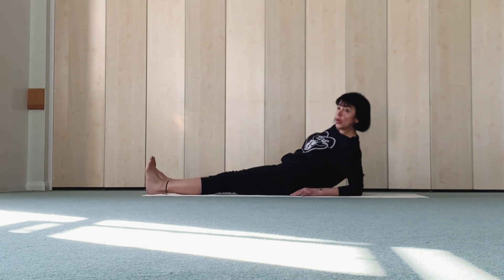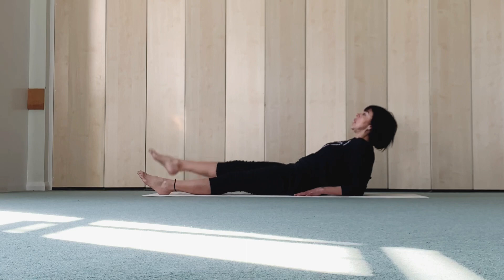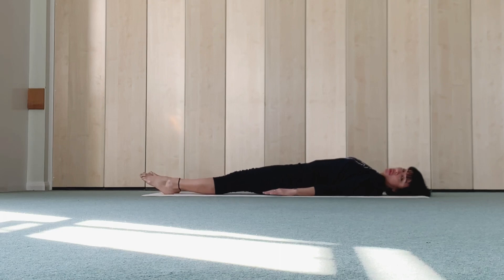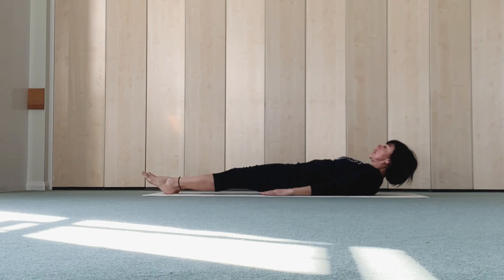Strengthen Front Leg Muscles For the Hip and Knee ( Quads )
Pilates exercises for strengthening deep muscles, Strengthen front of leg muscles can help you to prevent imbalances also prevent injuries, Thigh Muscles ( Quads ) running from in front of the hips to the knees , essential to keep stronger the thighs for a healthy hips and the knees , these exercises performing in sitting , on the elbows and on the back , you can do these exercises at home , gym , park everywhere